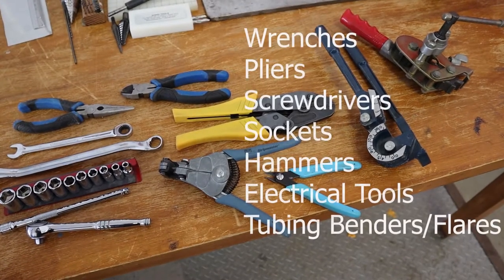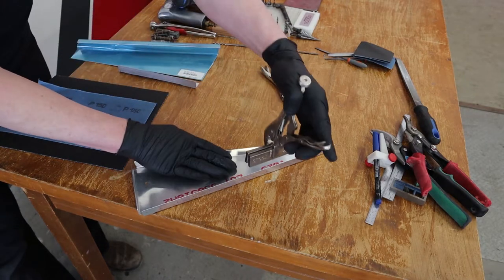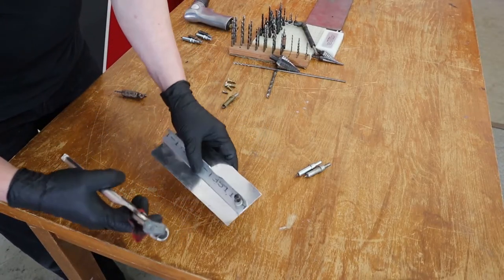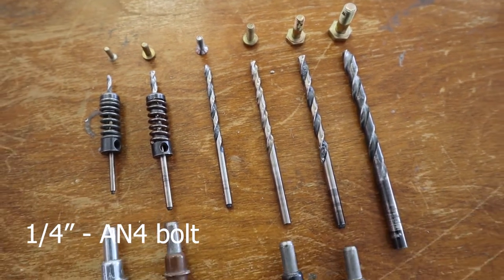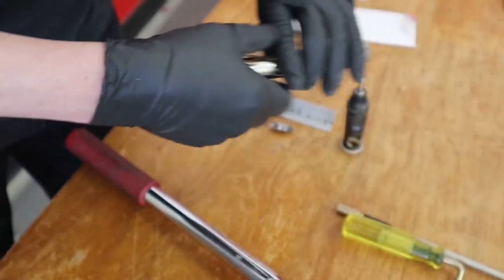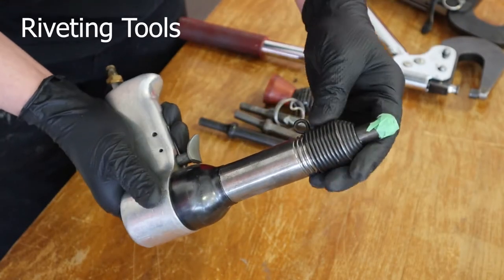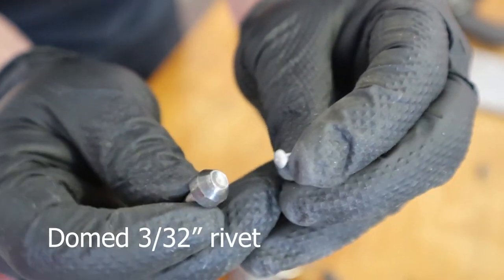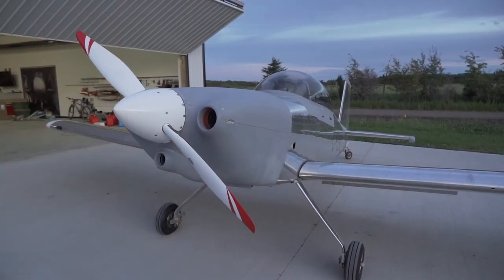Episode 3 - Aircraft TOOLS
Walk through the basic aircraft tools required to build a metal aircraft.